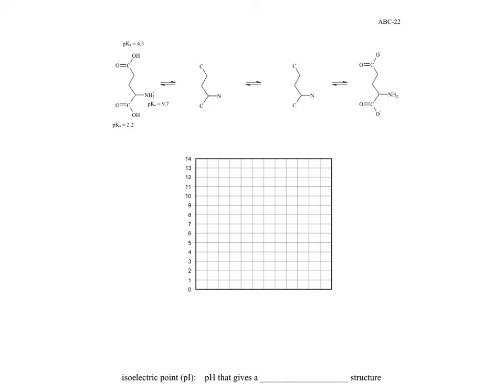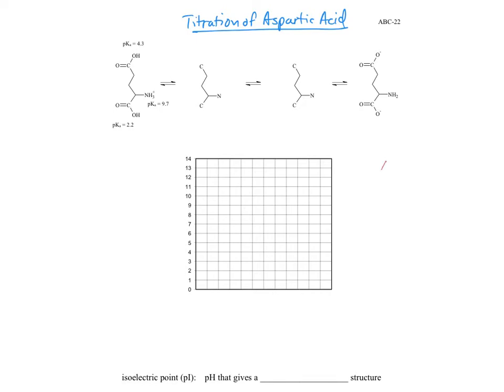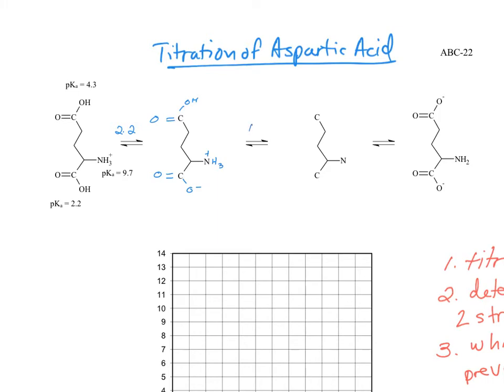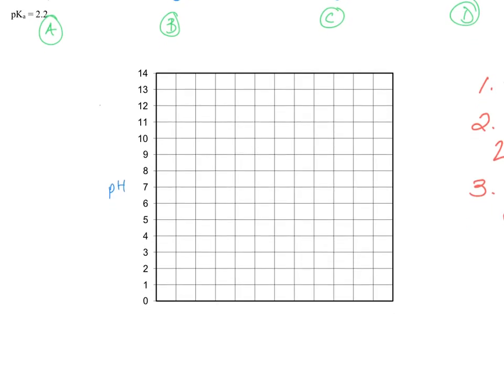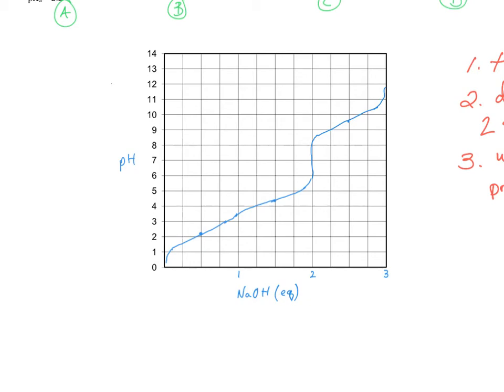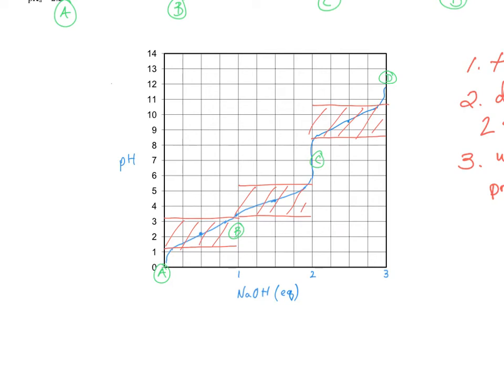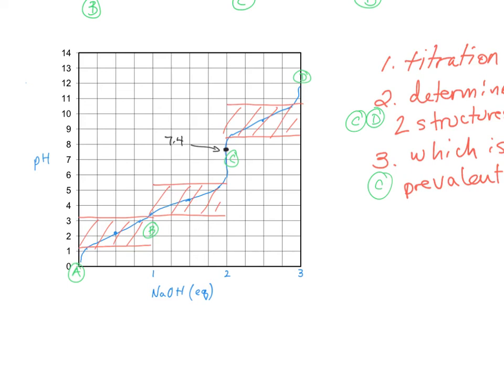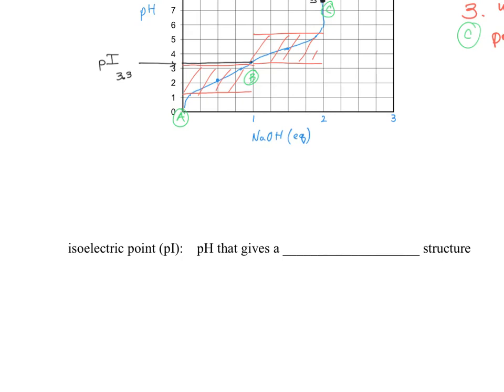C Titration of amino acids 200803